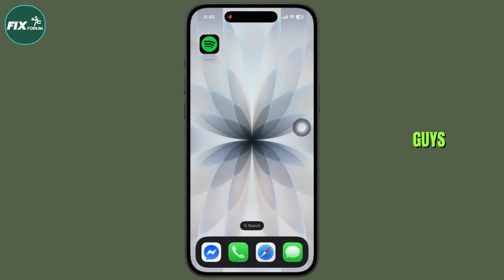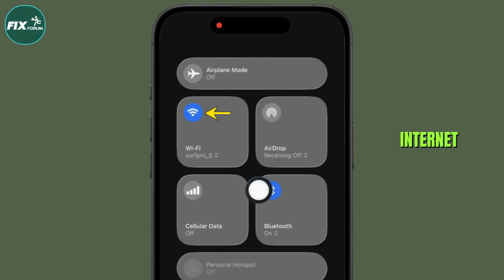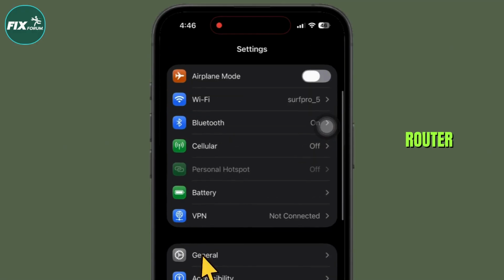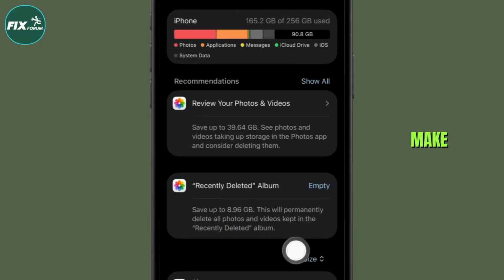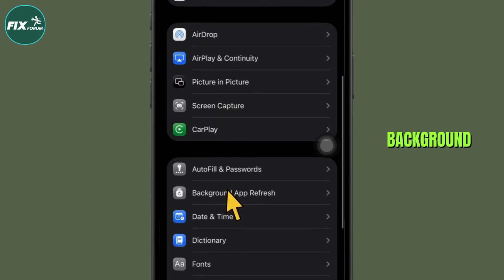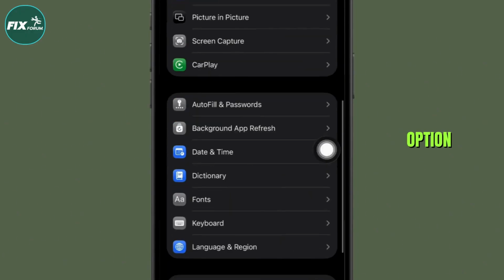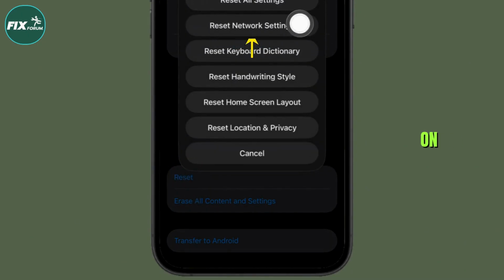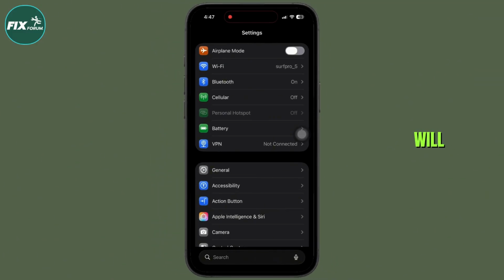How to Fix Cannot Connect to iTunes Store on iPhone | iTunes Store Error (2026)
Getting the "Cannot Connect to iTunes Store" error on your iPhone? In this quick 2026 tutorial, you'll learn how to fix iTunes Store connection problems and restore access.

This video shows you how to check your internet connection, verify your Apple ID, review the date and time settings, check Apple's system status, restart your iPhone, and troubleshoot common iTunes Store errors.

If you're searching for how to fix Cannot Connect to iTunes Store on iPhone, iTunes Store not working, Cannot Connect to iTunes Store error, Apple ID iTunes Store issue, iPhone iTunes Store fix, App Store and iTunes Store problems, iTunes Store unavailable, or iPhone connection error, this guide will help you resolve the issue.

Quick Tip: If Apple's servers are temporarily unavailable, you'll need to wait until the service is restored before the iTunes Store works again.

Timestamps

0:00 – Introduction
0:10 – Check Your Internet Connection
0:30 – Verify Apple ID & Date Settings
0:52 – Check Apple System Status
1:12 – Restart Your iPhone & Try Again
1:30 – Conclusion